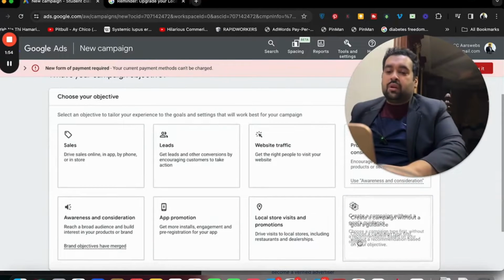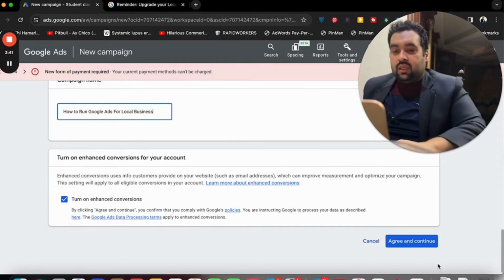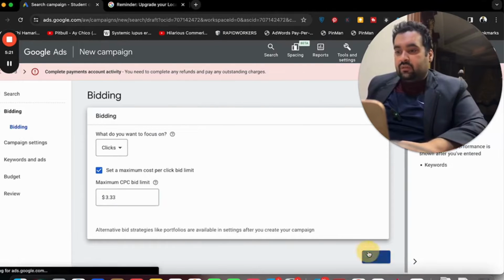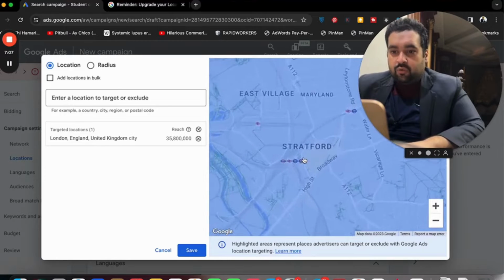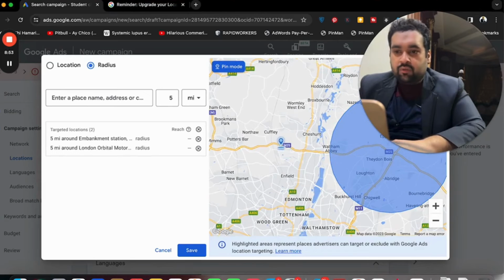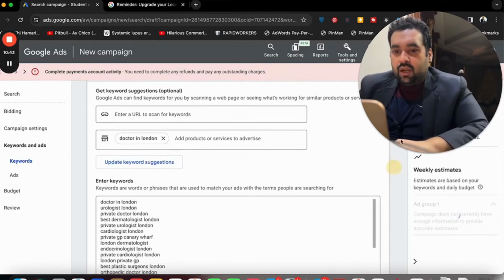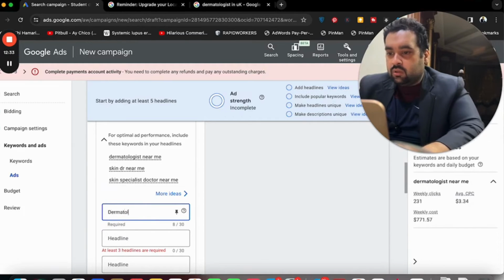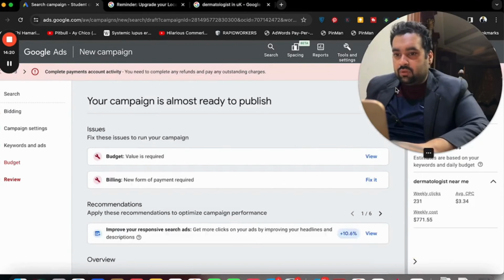Run Google Ads for Local Business in 2026 [Tutorial]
Ali Reza provides a comprehensive tutorial on running Google Ads for local businesses in 2025. He emphasizes creating targeted search campaigns instead of local search campaigns due to recent Google updates. Key strategies include focusing on clicks, optimizing quality scores, and utilizing location targeting to effectively reach potential customers.

Highlights:
01:13 Running Google Ads for local businesses requires a strategic approach tailored to their specific needs. Focus on creating targeted search campaigns instead of local search campaigns to maximize effectiveness.
          -Performance Max campaigns have replaced traditional local search campaigns, combining multiple ad formats for broader reach. Adapting to these changes is essential for local business success.
          -Selecting the right campaign goal is crucial; businesses can target website visits or in-store sales based on their operational model. Understanding customer behavior helps in setting accurate objectives.
          -Naming your campaign effectively is an important step in the setup process. A clear title helps in tracking and managing multiple campaigns for better performance analysis.
04:04 Starting your campaign with clicks and impression shares is crucial before focusing on conversions. Testing strategies such as CPC optimization and targeted location advertising can enhance performance significantly.
          -Optimizing your quality score through click-through rates (CTR) lowers costs and improves ad performance. A higher CTR indicates effective ad engagement and is essential for success.
          -For local businesses, using only the search network without display partners is advisable. This approach typically yields better conversion results for local services or products.
          -Retargeting can effectively re-engage visitors who previously interacted with your website. A well-structured retargeting campaign using the display network can improve overall conversion rates.
08:12 Effective local business targeting involves utilizing pinpoint location strategies and understanding customer demographics. This ensures optimal marketing efforts and better engagement with potential clients in specified areas.
          -Utilizing multiple targeting options allows businesses to reach customers in various locations, enhancing their ability to engage local markets effectively.
          -Understanding customer demographics is crucial for excluding areas where potential buyers may not afford products, thus optimizing marketing strategies.
          -Selecting the right language for advertisements can significantly impact the effectiveness of local marketing campaigns, ensuring better communication with the target audience.
13:07 Creating an effective local business campaign involves optimizing various elements such as location, audience targeting, and call extensions. These factors significantly enhance visibility and engagement with potential customers.
          -Including location extensions in your campaign helps potential customers find your business easily. This is crucial for local businesses to attract nearby clients.
          -Using call extensions can make your ads more engaging and accessible. This feature encourages immediate customer interaction, which is beneficial for service-oriented businesses.
          -Targeting specific demographics can improve your campaign's effectiveness. Understanding your audience allows for tailored marketing strategies, enhancing conversion rates.